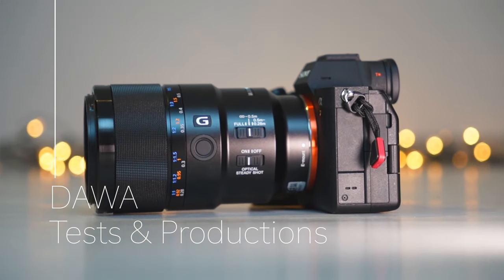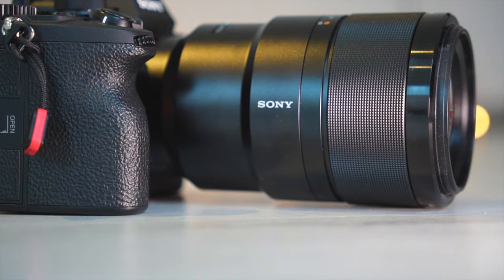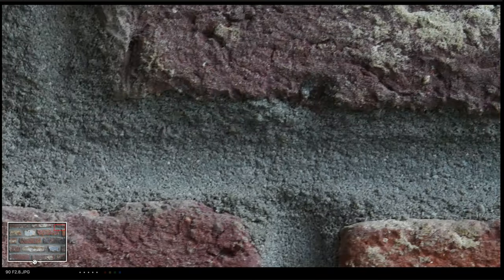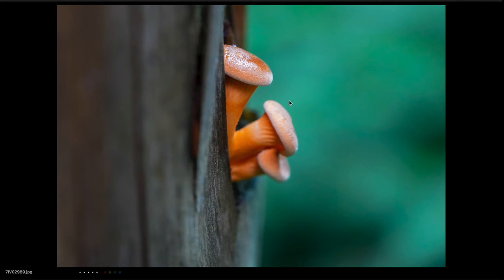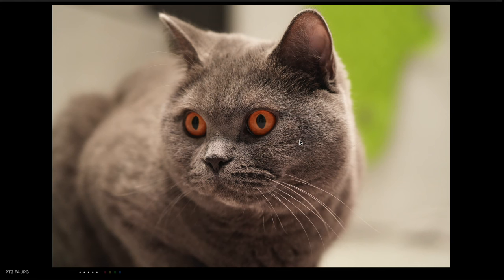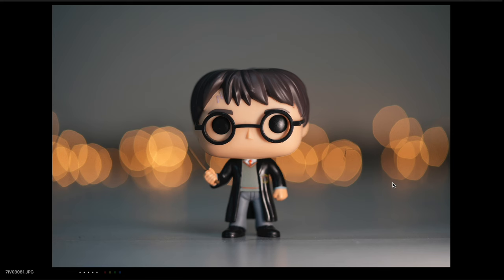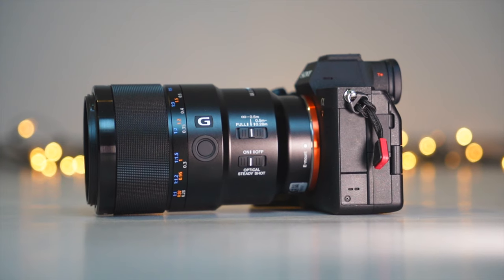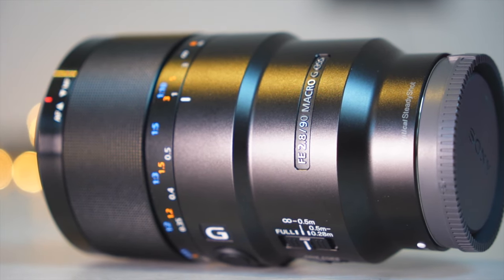The Macro King 👑 - Sony 90mm F2 8 Macro G OSS - Sharpness, Portrait & Video Test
In this video I will show you to the best macro lens, the Sony 90mm F2.8 Macro G OSS. You will find out how good it really is in this video 😉